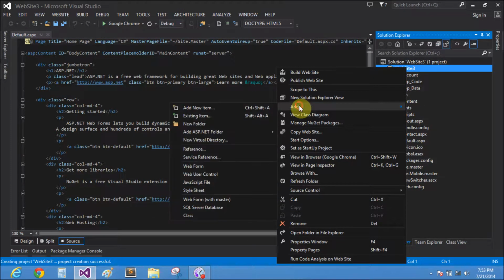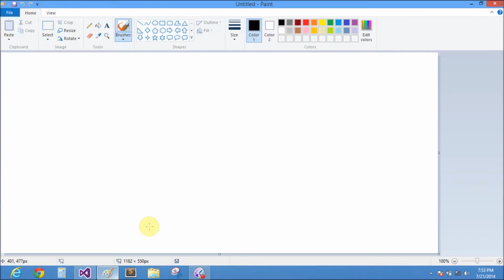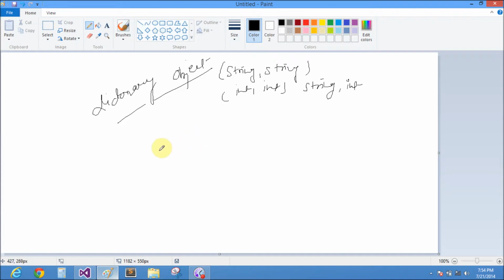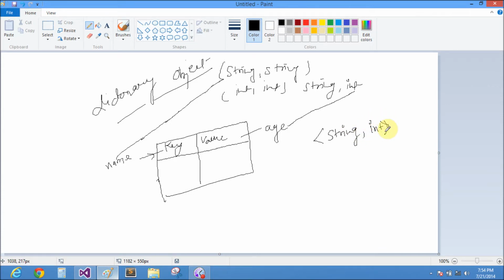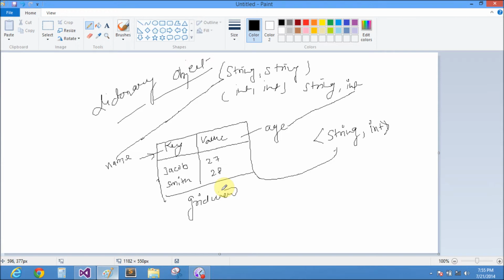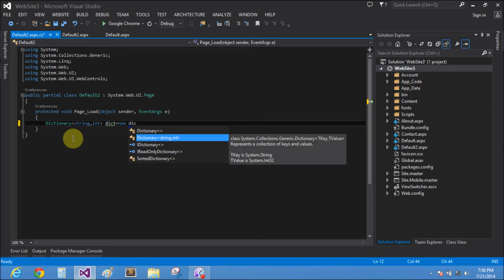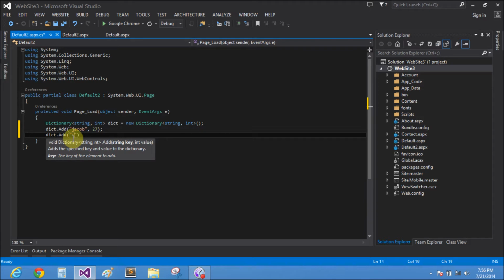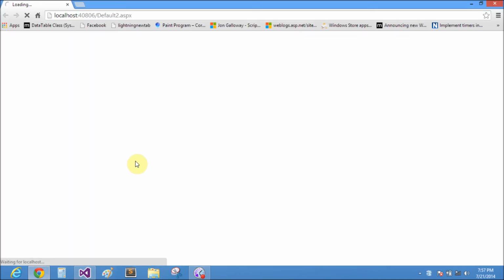How to bind Gridview with Dictionary in ASP NET